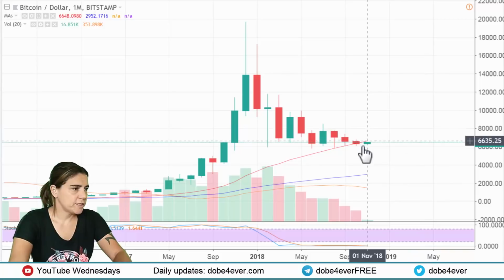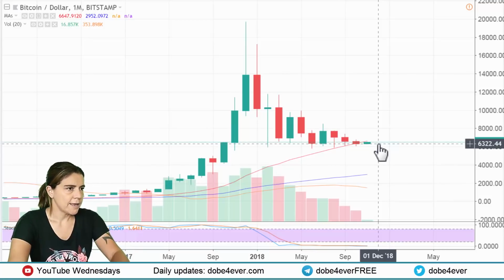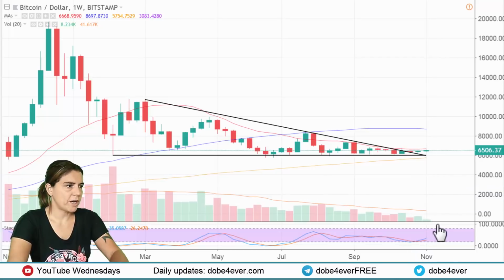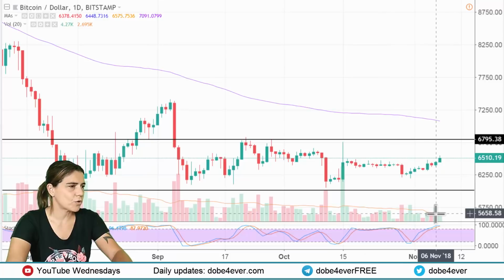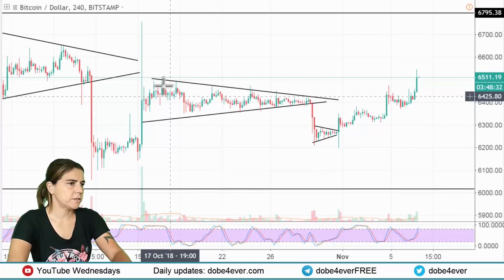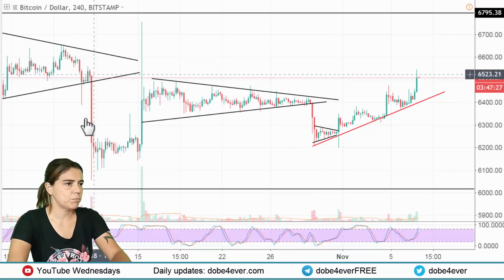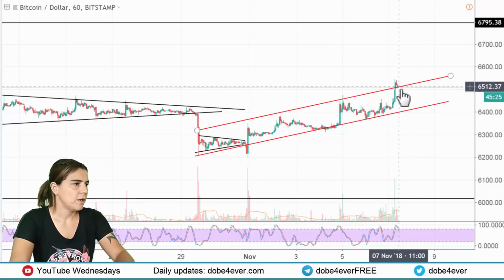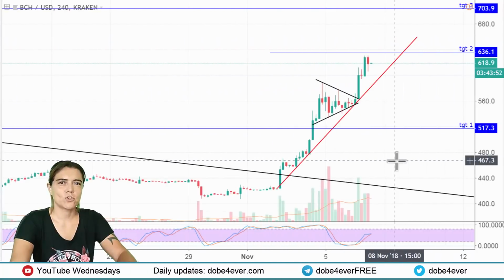Bitcoin Price update BTCUSD (7 Nov 2018)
Hi guys, in this video I run technical analysis on Bitcoin BTCUSD over all time-frames & as usual following up from my previous weekly price updates.